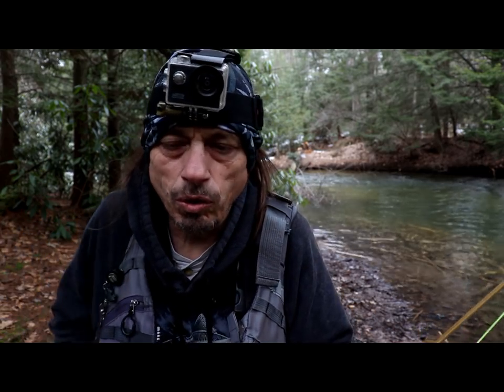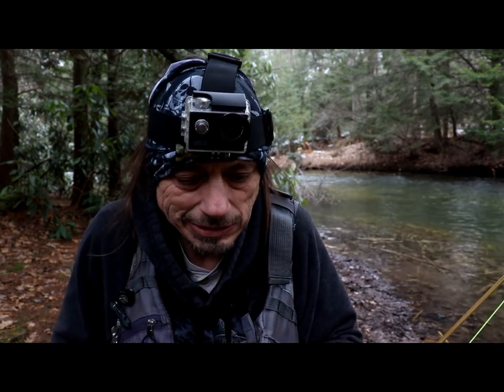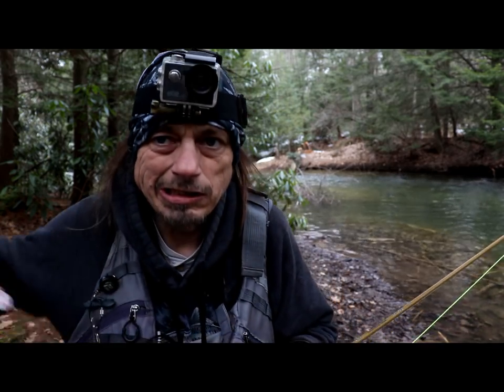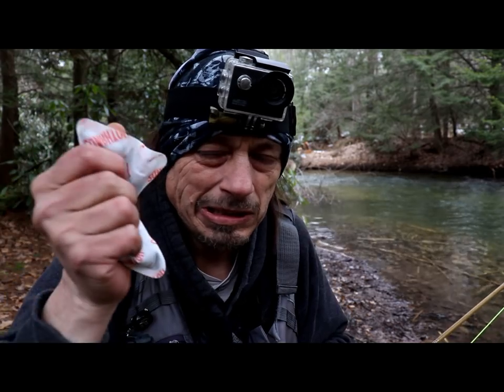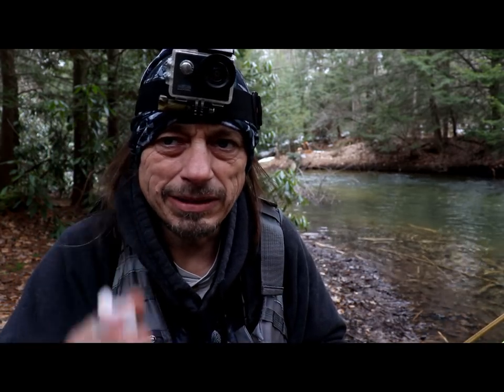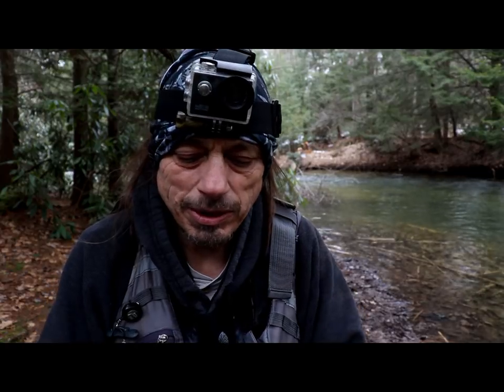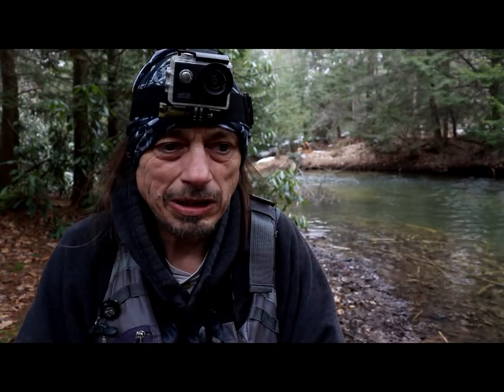White Deer March 2019 (Before stocking )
Come along with me fishing my home waters White Deer PA 2019 a lot of action YOU DO NOT want to miss this action packed adventure.